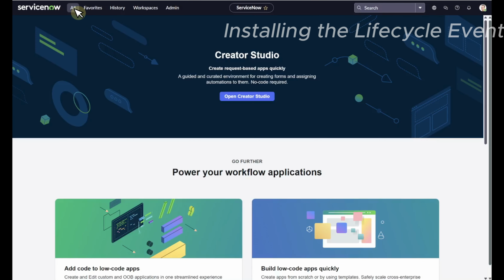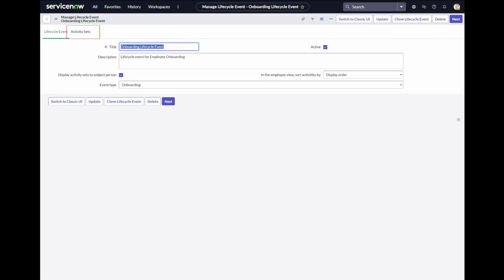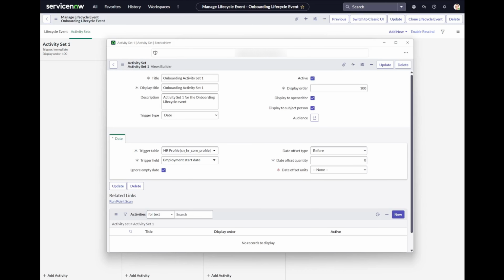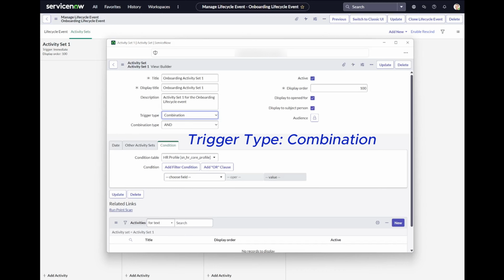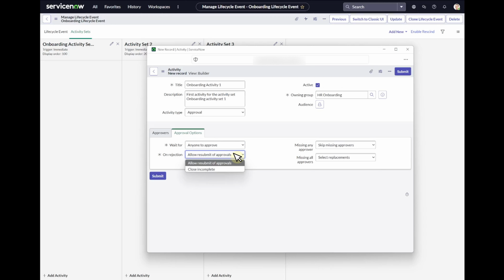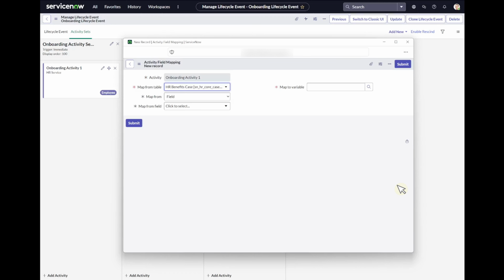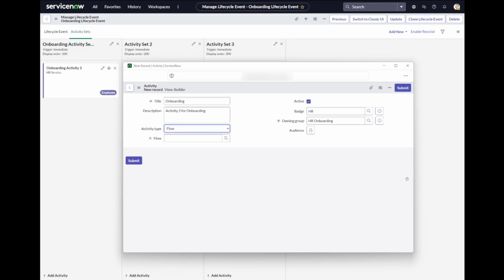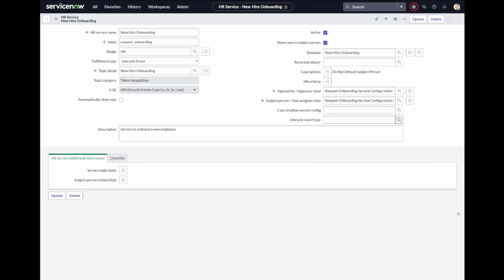Why Lifecycle Events Don’t Work in ServiceNow (Fix This First)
In this Knowledge Transfer Session, we discuss configuring the components of a lifecycle event in ServiceNow HRSD.

We will be configuring a lifecycle event record, activity sets, activities, along with configuring an HR Service to run a lifecycle event.  Lifecycle events are a key component of Employee Journeys

Timestamp
00:00 Introduction
00:19 Activating the Lifecycle Event Plugin
00:44 Configuring a Lifecycle Event
01:38 Configuring an Activity Set
02:26 Trigger type: Immediate
02:38 Trigger type: Date
03:29 Trigger type: Other Activity Sets
03:48 Trigger type: Advanced
03:56 Trigger type: Condition
04:16 Trigger type: Combination
04:42 Configuring an Activity
05:09 Activity Types
05:21 Activity Type: Approval
06:35 Activity Type: Employee
07:09 Activity Field Mappings
07:43 Activity Type: Fulfiller
08:18 Activity Type: Notification
08:47 Activity Type: Flow
09:03 Activity Type: Content
09:25 Activity Type: Activity Container
09:46 Configuring an HR Service for a Lifecycle Event